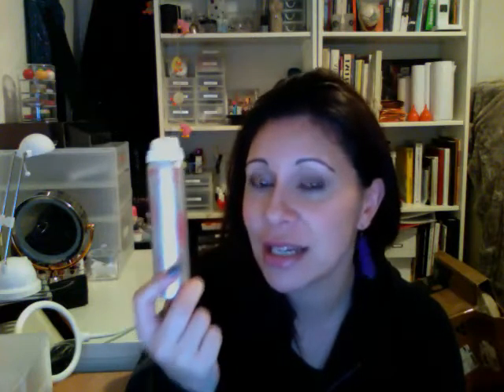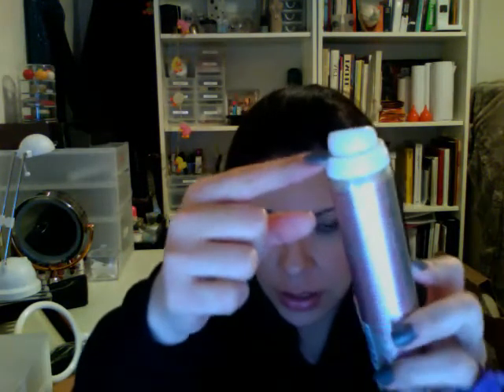Review: ModelCo BeautyFix Airbrush Spray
Hi All,

My thoughts on the ModelCo BeautyFix Airbrush Face Setting Spray